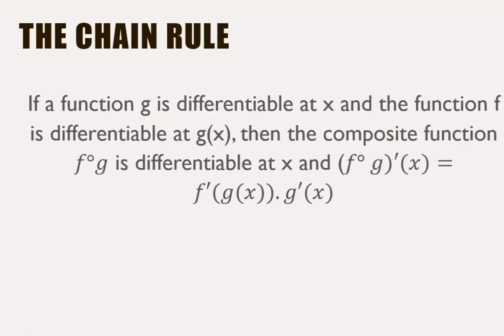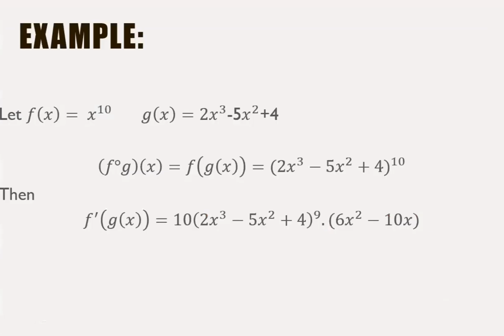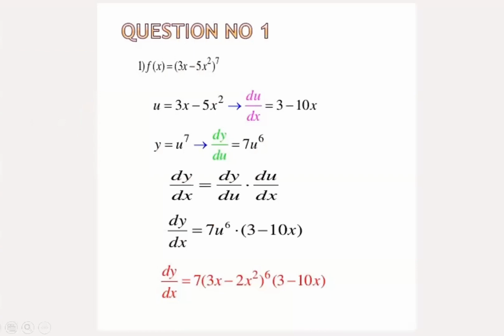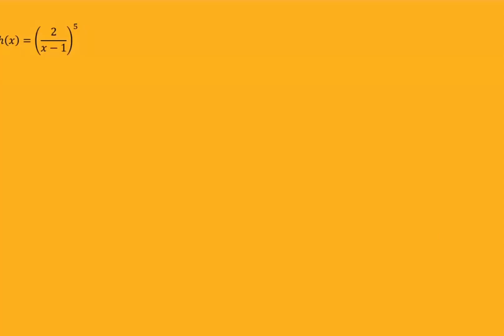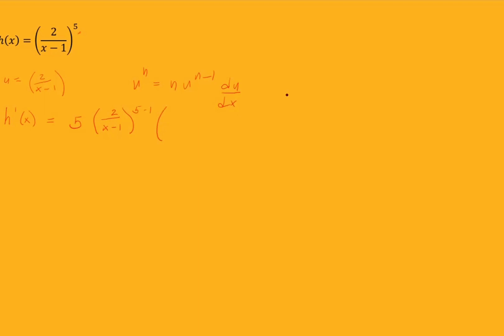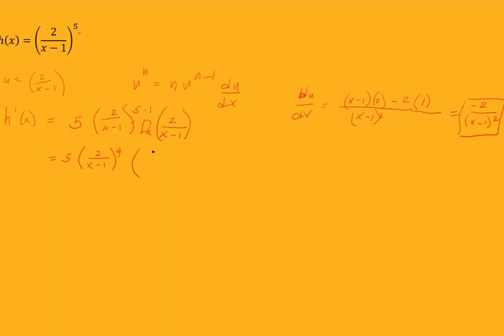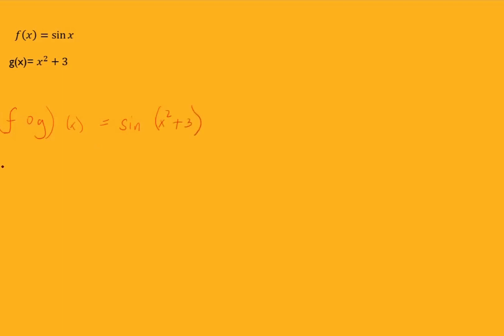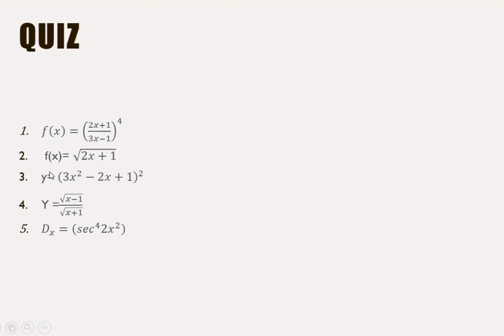Mastering the Chain Rule & Derivative of Trigonometric Functions: Simplifying Derivatives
Unlock the power of calculus with our comprehensive guide to mastering the chain rule! In this video, we break down the complexities of derivatives and make them easy to understand by simplifying the chain rule. Whether you're a beginner or looking to deepen your understanding, join us as we demystify calculus and empower you to confidently tackle derivative problems with ease."